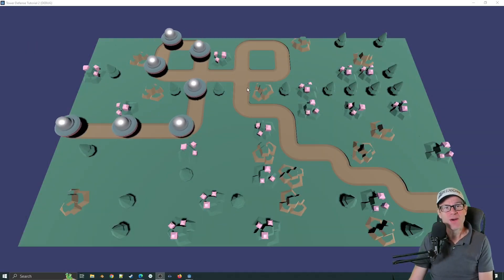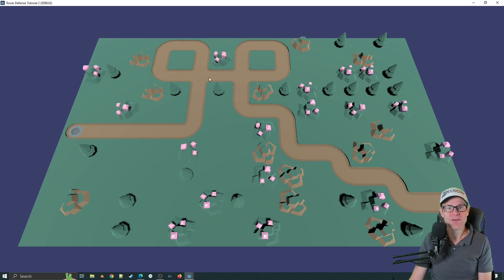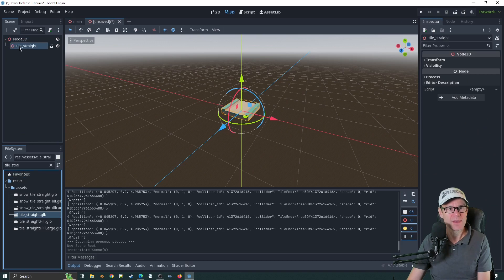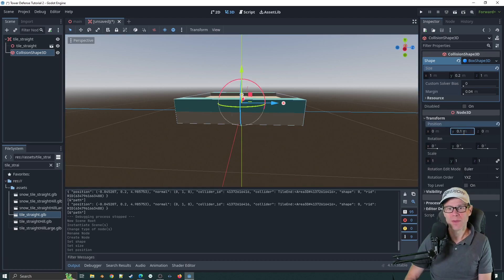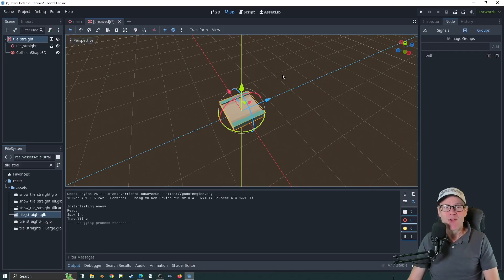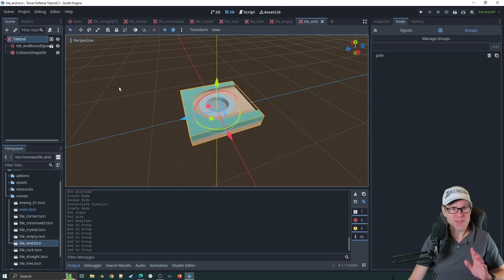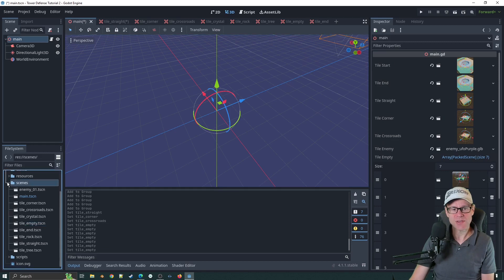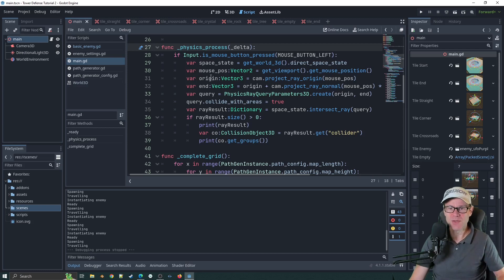Godot 4.1 Tower Defense Tutorial - Part 05 (Raycasting)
Hello, and WOW am I impressed that you've made it to part 5!

Raycasting is imo quite confusing in Godot. Here's my attempt at explaining it, and getting it working with our scene so we can lay the dev foundations for dragging and dropping our turrets.

As always, I am very keen to know how you get on.

And of course. Hoping you'll press it for me :-)

Chapters:
0:00 Introduction
1:00 Raycast introduction
1:45 Creating a collidable scene
4:00 Using groups
5:35 Scene review
6:25 Assigning the scenes to the main variables
8:00 Raycasting code!
11:47 Testing/fixing the code
14:00 Next steps!
14:50 Epilogue!